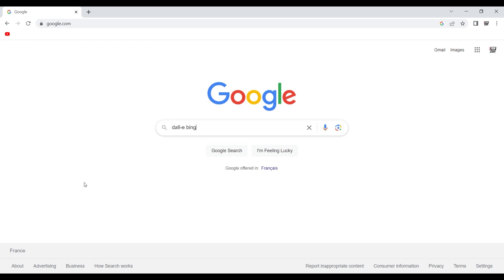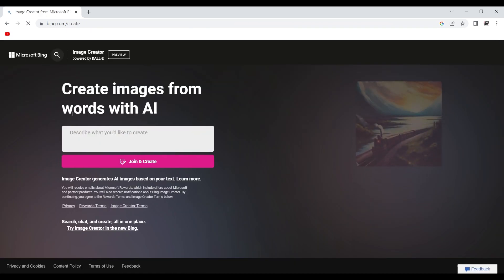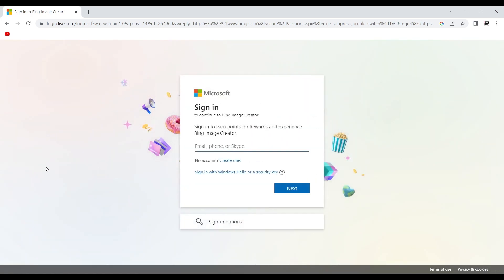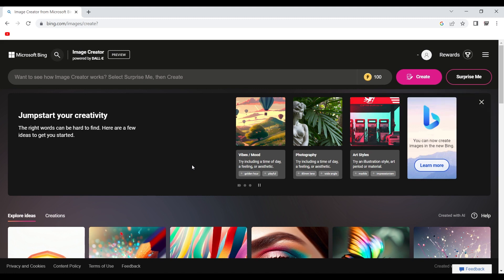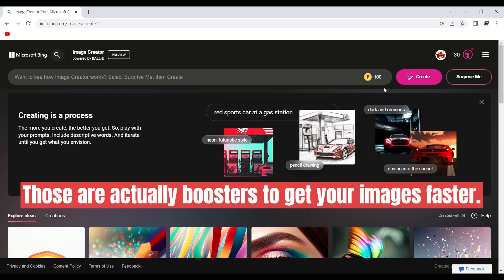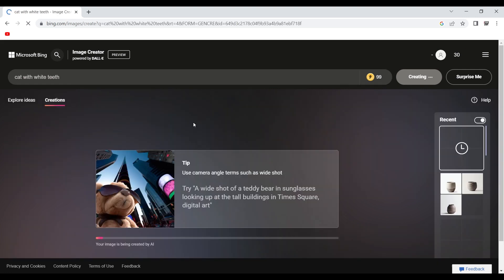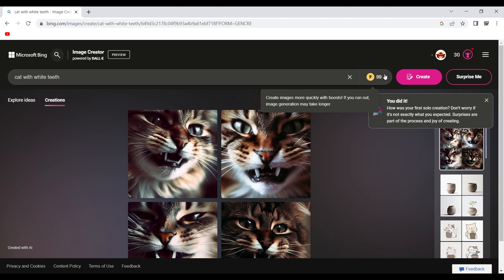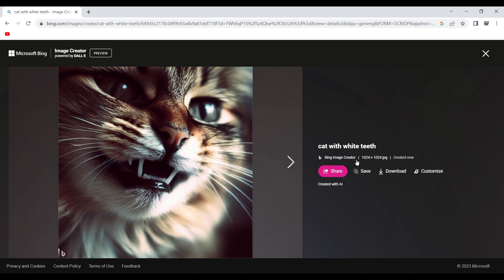Use DALL-E for FREE (AI image generator) 🤖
In this tutorial, I show you how to use DALL-E for free and generate beautiful images with AI.